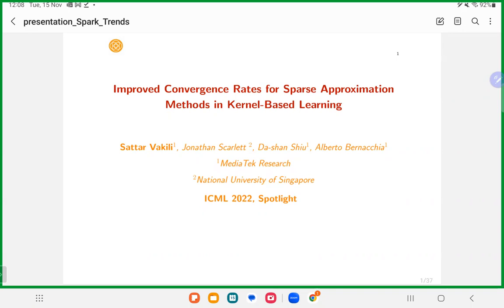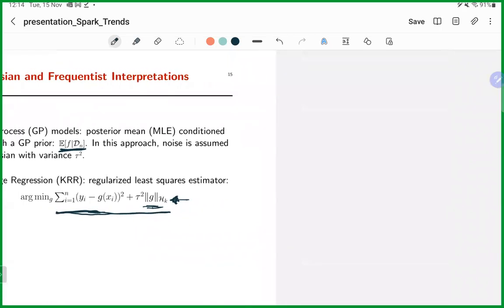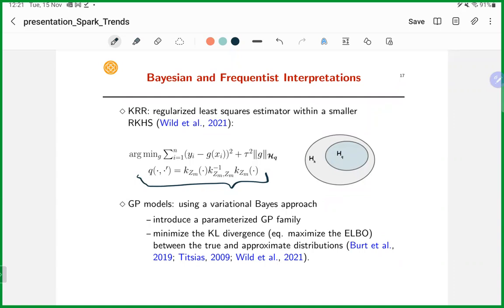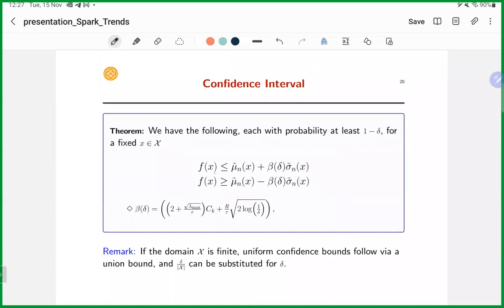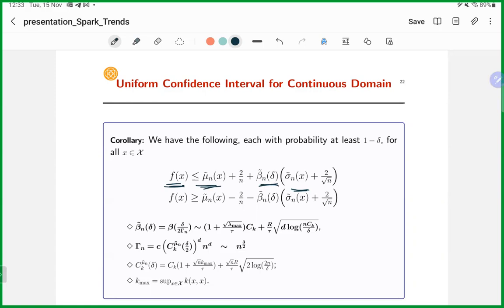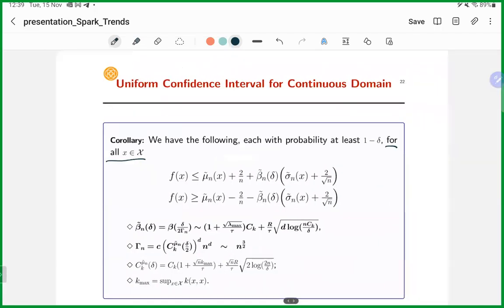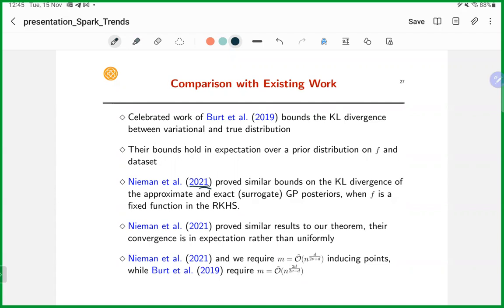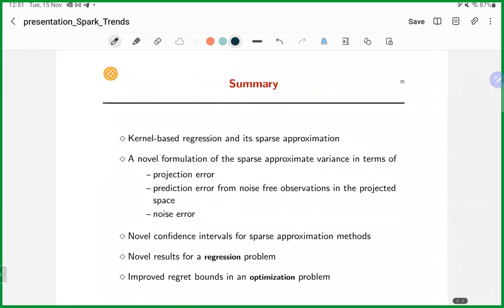Trends in AI Theory Seminar: Improved Convergence Rates for Sparse Approximation Methods in Kernel..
Title: Improved Convergence Rates for Sparse Approximation Methods in Kernel-Based Learning

Abstract:
Kernel-based models such as kernel ridge regression and Gaussian processes are ubiquitous in machine learning applications for regression and optimization. It is well known that a serious downside for kernel-based models is the high computational cost; given a dataset of n samples, the cost grows as O(n^3). Existing sparse approximation methods can yield a significant reduction in the computational cost, effectively reducing the real-world cost down to as low as O(n) in certain cases. Despite this remarkable empirical success, significant gaps remain in the existing results for the analytical confidence bounds on the error due to approximation. In this work, we provide novel confidence intervals for the Nyström method and the sparse variational Gaussian processes approximation method. Our confidence intervals lead to improved error bounds in both regression and optimization. We establish these confidence intervals using novel interpretations of the approximate (surrogate) posterior variance of the models.